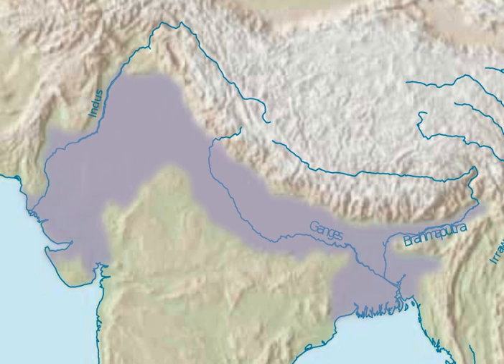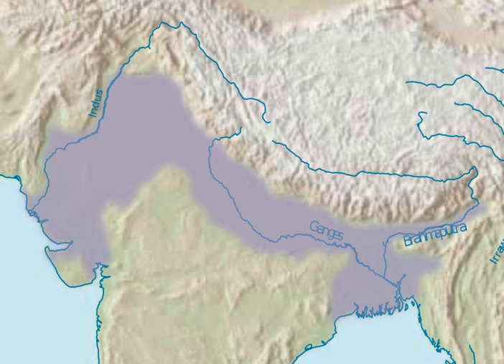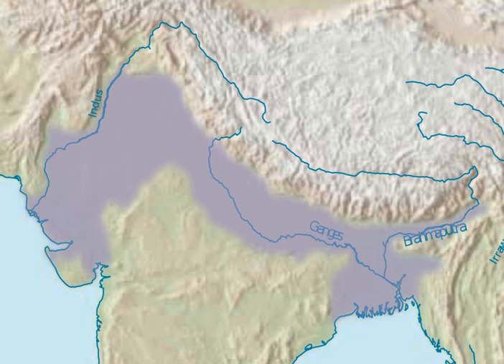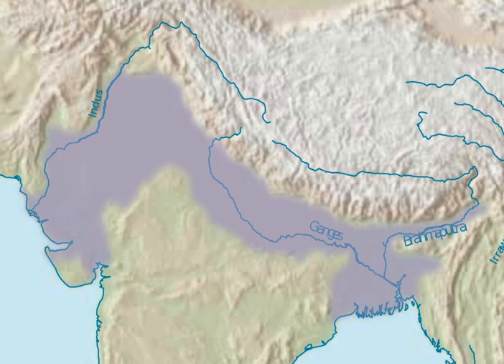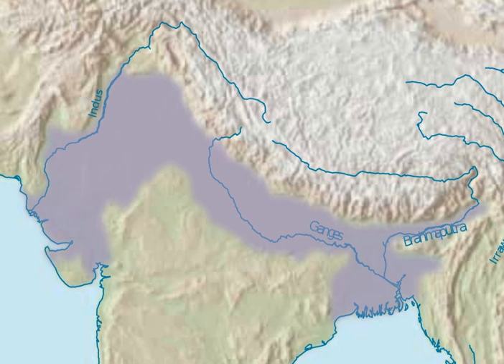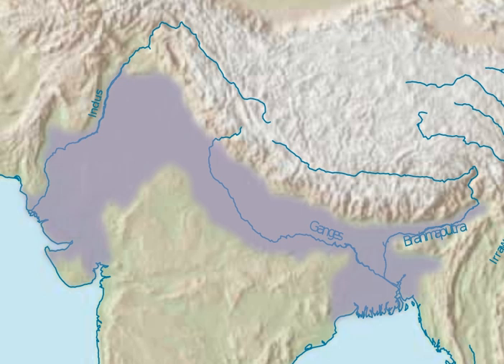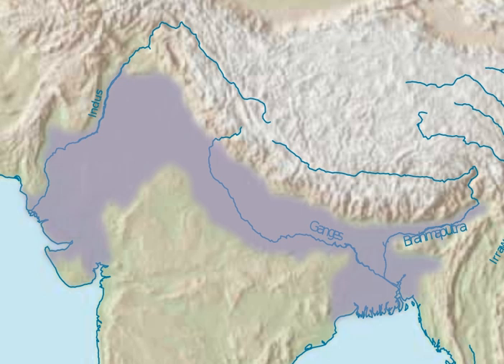Indus-Gangetic Plain | Wikipedia audio article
00:00:48 1 History
00:02:13 2 Geography
00:07:16 3 Fauna
00:08:55 4 Agriculture
00:09:49 5 Administrative divisions
00:12:01 6 See also

- Socrates

SUMMARY
The Indo-Gangetic Plain, also known as the Indus-Ganga Plain and the North Indian River Plain, is a 630-million-acre (2.5-million km2) fertile plain encompassing Northern regions of the Indian subcontinent, including most of northern and eastern India, the eastern parts of Pakistan, virtually all of Bangladesh and southern plains of Nepal.  The region is named after the Indus and the Ganges rivers and encompasses a number of large urban areas. The plain is bound on the north by the Himalayas, which feed its numerous rivers and are the source of the fertile alluvium deposited across the region by the two river systems. The southern edge of the plain is marked by the Chota Nagpur Plateau. On the west rises the Iranian Plateau.